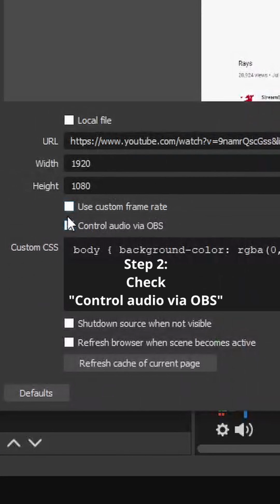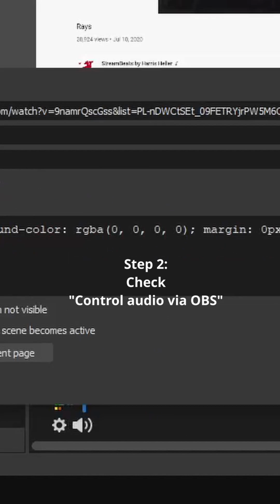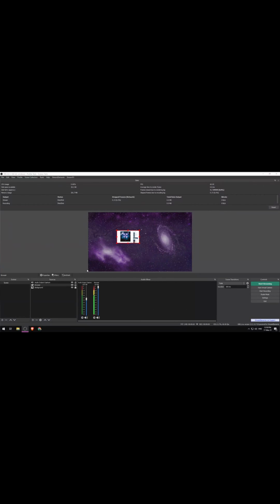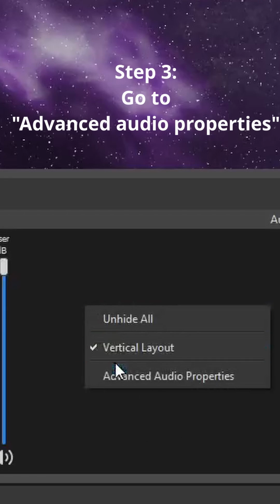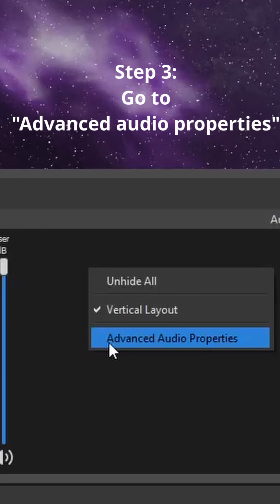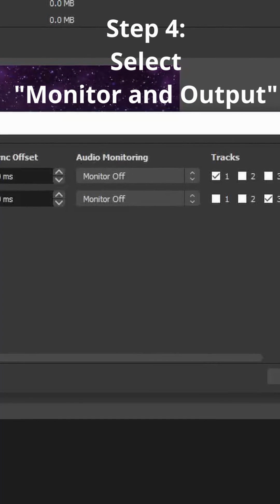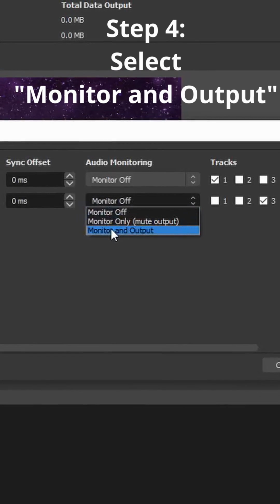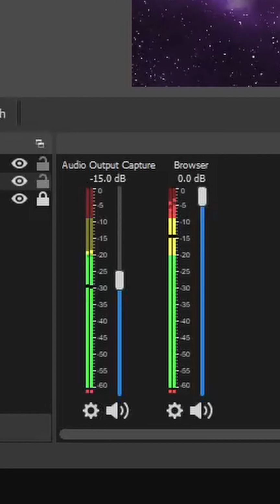[EASY] OBS Browser source audio control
Need to control a Browser source, here's how!